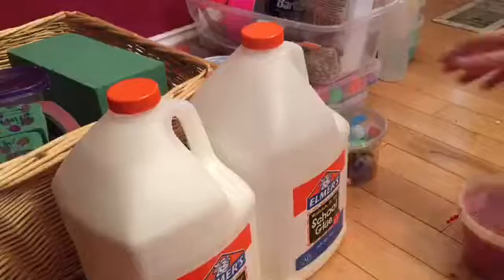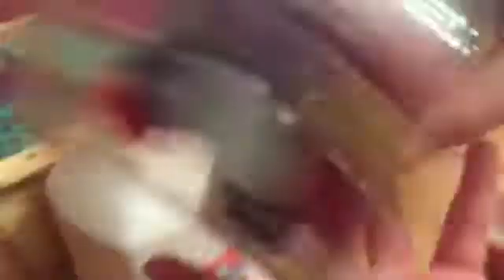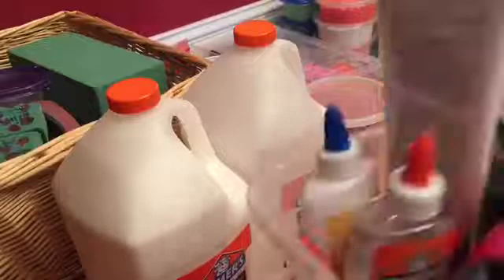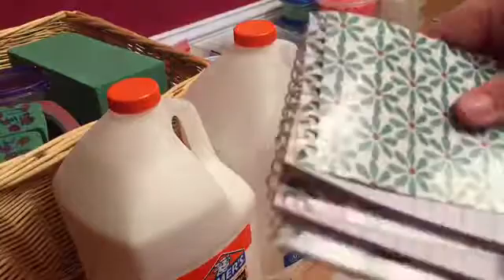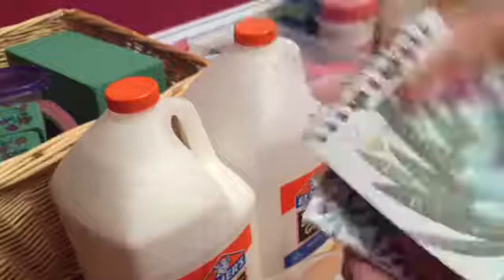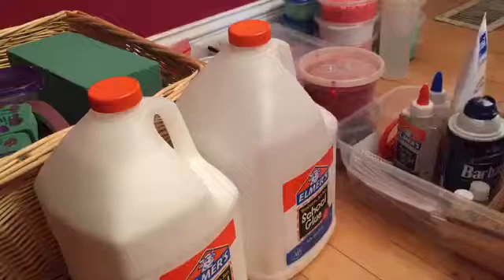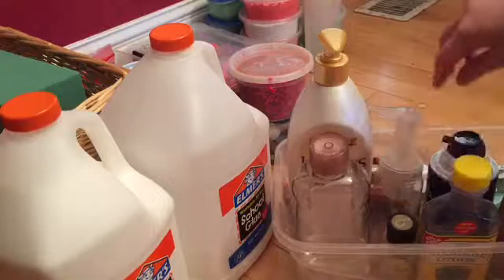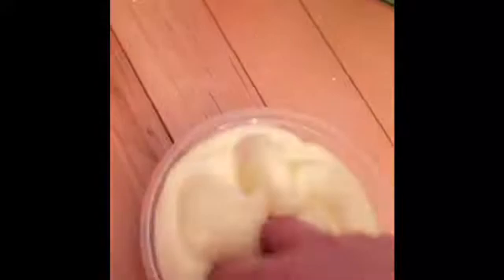Slime Room 💕 sorry I haven’t posted in a while— but here you guys go !!! Hope you like 🤗💕